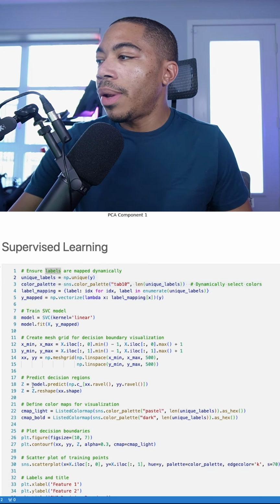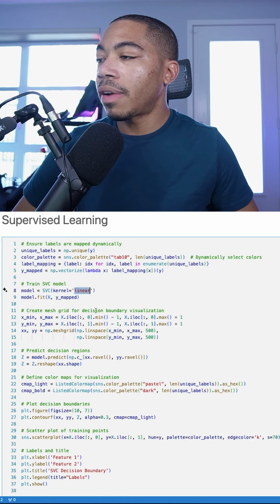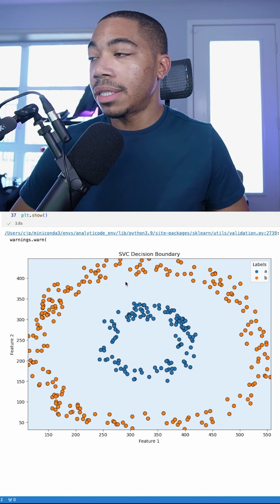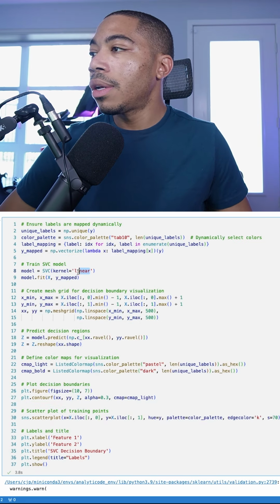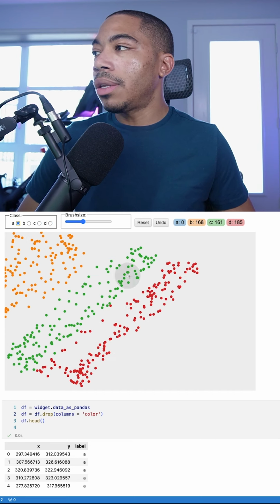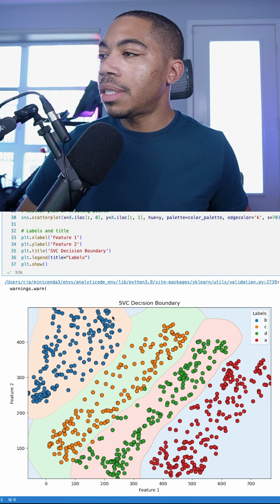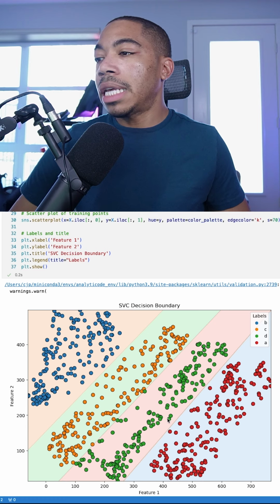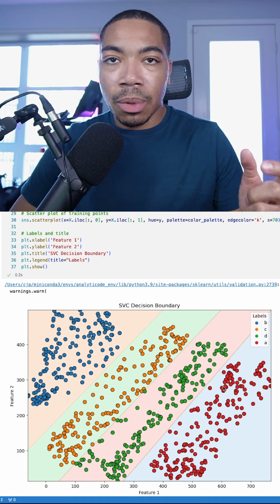How to use Draw Data with Machine Learning!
In this video I will demonstrate how to use drawdraw with support vector classifier to visualize data!